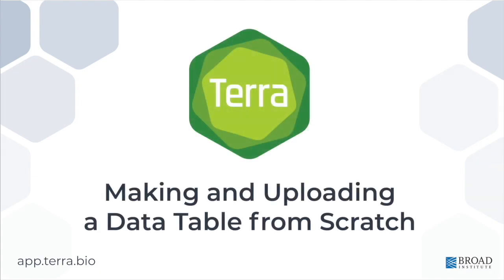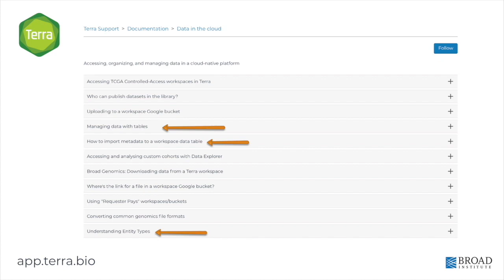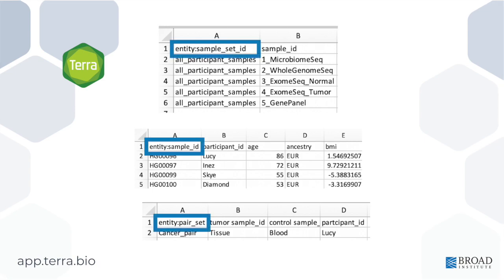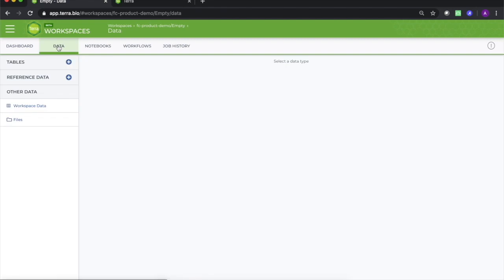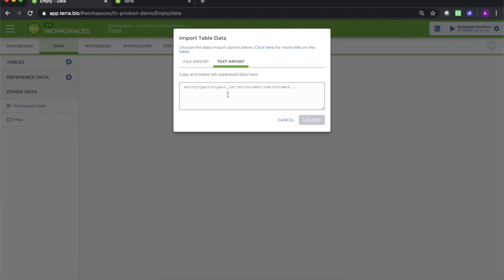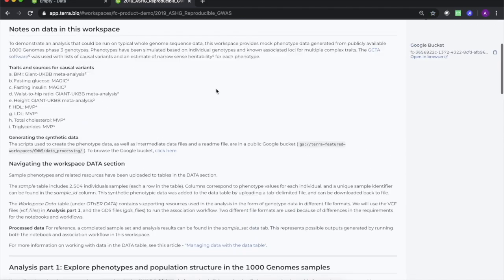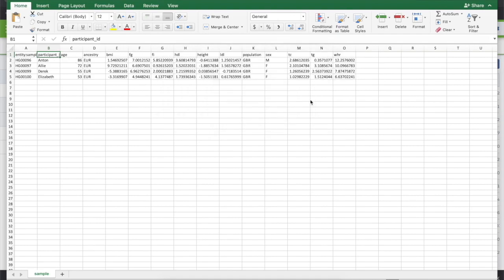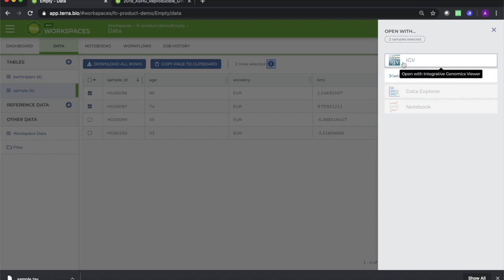Making and Uploading a Data Table in Terra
Explore how to create data tables in Terra, and learn about table structure, entity types, and file formats. Presented by Anton from the Terra team.

Next steps:
For hands-on practice, check out the Terra Data Tables Quickstart

00:00:00 - Overview
00:00:23 - What is an ntity types
00:02:40 - Creating and uploading a data table
00:04:51 - Downloading and modifying a table
00:00:00 -

Terra is a scalable cloud platform for biomedical researchers to access data, run analysis tools, and collaborate.